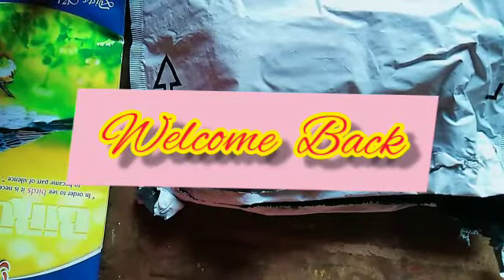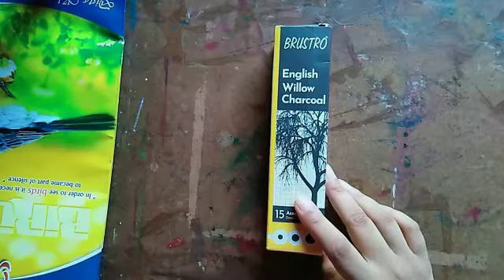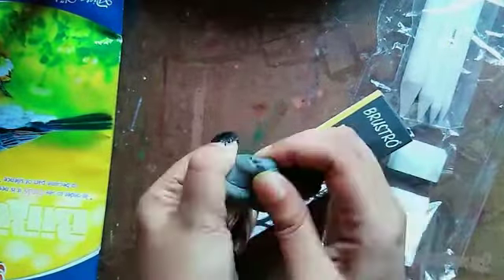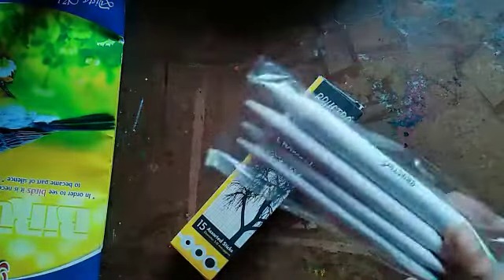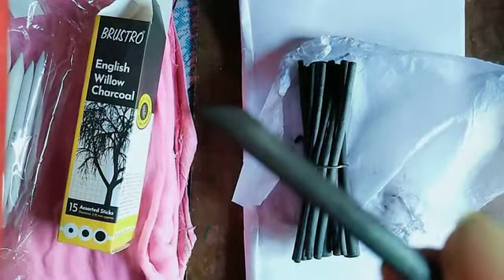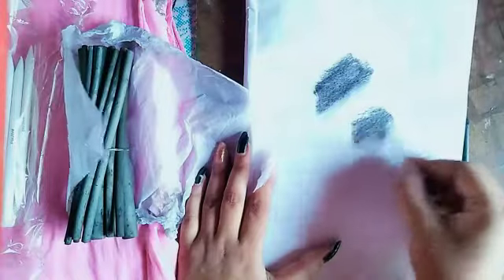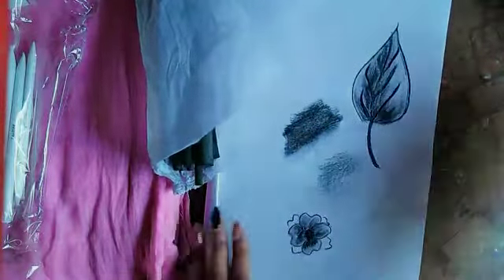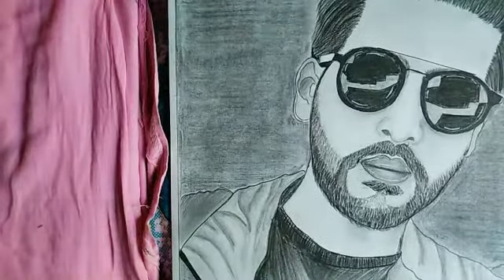Reviewing Brustro English Willow Charcoal | Good or Bad | Shuchismita's Zone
Hey Art lovers ❤
This video is about reviewing Charcoal sticks that I brought from Amazon as a combo with other 2 products i.e., blending stumps and kneadable eraser.
( sorry that's not available right now as I have checked it recently )
Hope you all liked this review 😊
Musician : @iksonofficial

S.S ❤